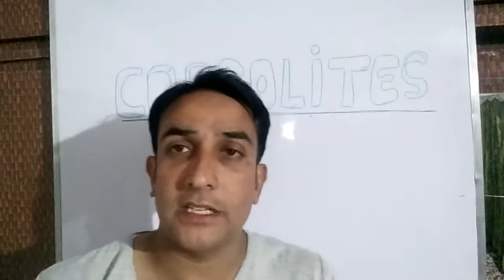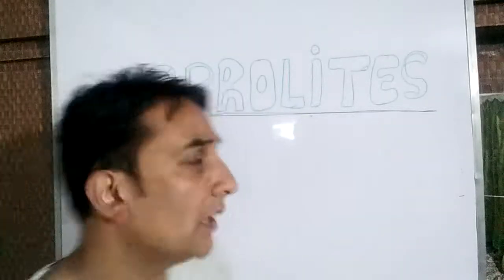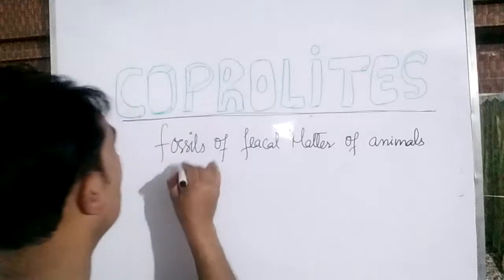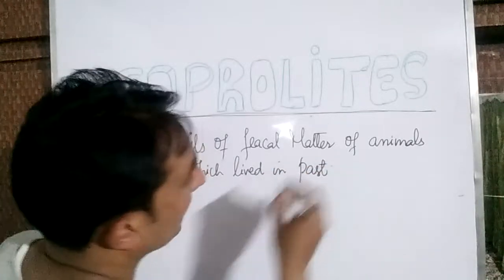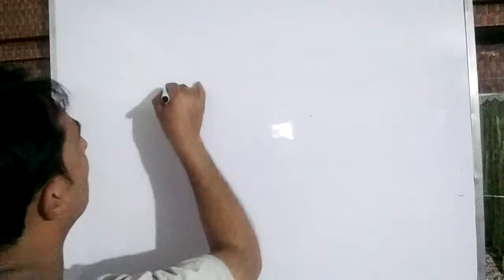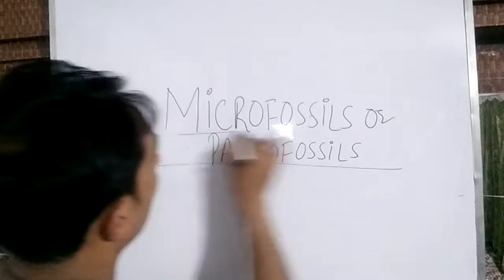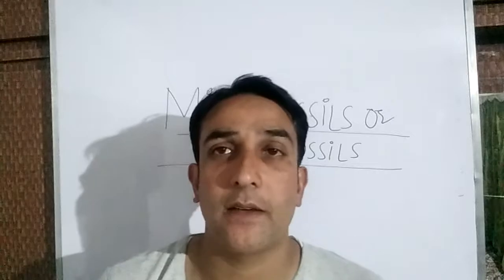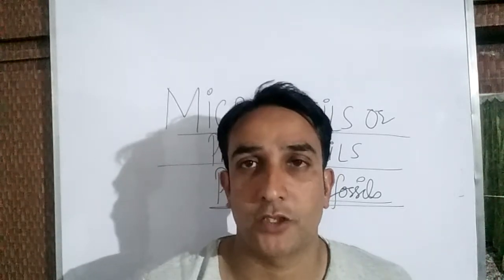Coprolites and Microfossils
Coprolites are the fossils of feacal matter of animals which lived in past whereas Microfossils or palynofossils are the fossils of microscopic organisms.